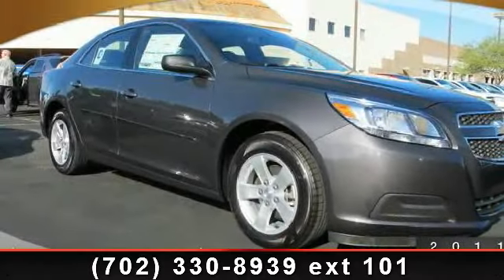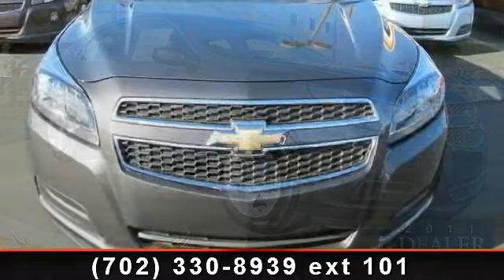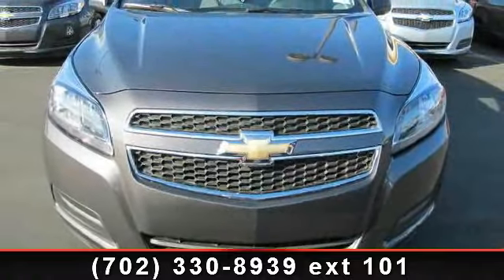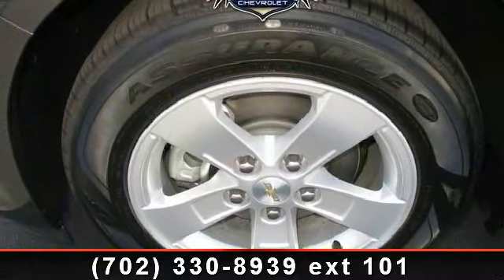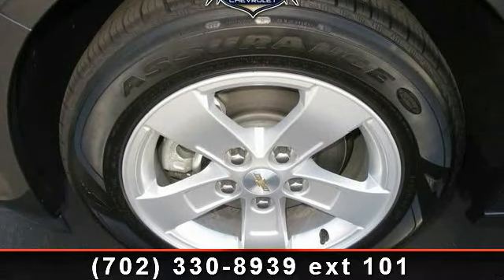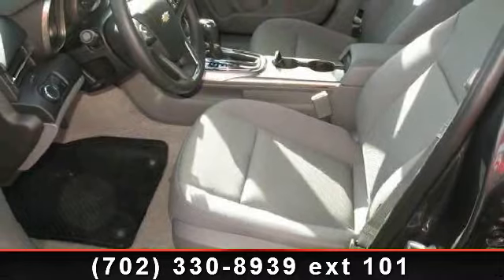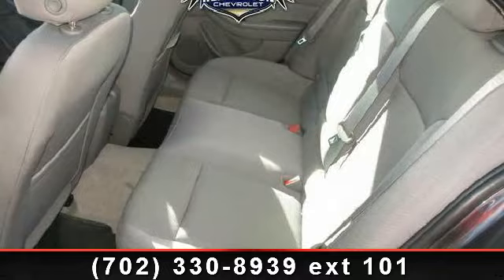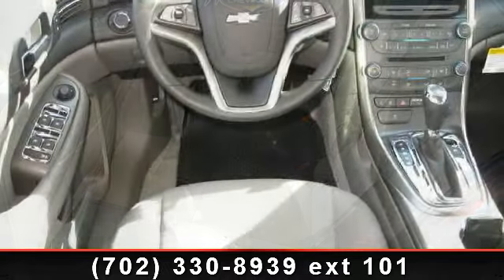2013 Chevrolet Malibu - Henderson Chevrolet - Henderson, NV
PROTECTION PACKAGE. FUEL EFFICIENT 34 MPG Hwy/22 MPG City! LS trim, TAUPE GRAY METALLIC exterior and JET BLACK / TITANIUM interior CLICK ME!KEY FEATURES INCLUDESatellite Radio, CD Player, Onboard Communications System, Aluminum Wheels. MP3 Player, Keyless Entry, Remote Trunk Release, Child Safety Locks, Steering Wheel Controls. OPTION PACKAGESPROTECTION PACKAGE includes (B34) front and rear carpeted floor mats, (AP9) cargo convenience net and (B83) body-color bodyside moldings. LS with TAUPE GRAY METALLIC exterior and JET BLACK / TITANIUM interior features a 4 Cylinder Engine with 197 HP at 6300 RPM*. EXPERTS ARE SAYINGGreat Gas Mileage: 34 MPG Hwy. OUR OFFERINGSOur Henderson auto dealership has been owned and operated by the same family for over 17 years!